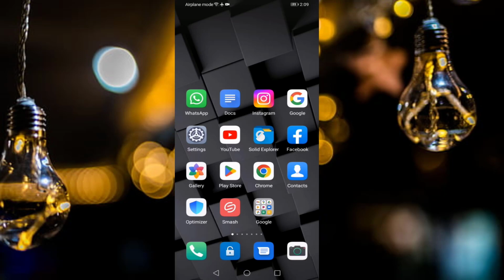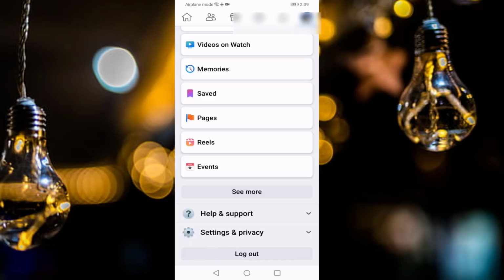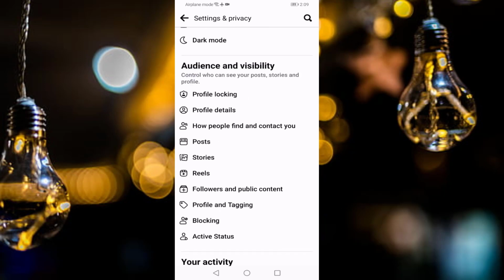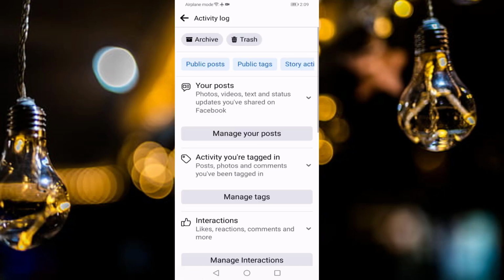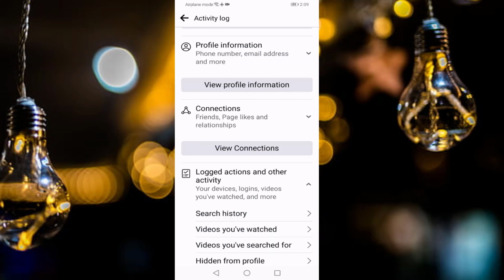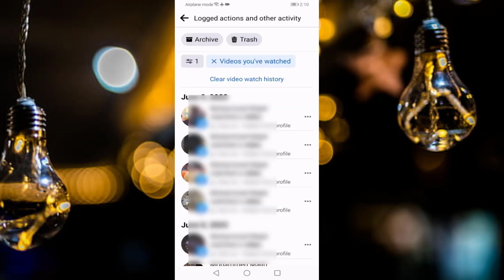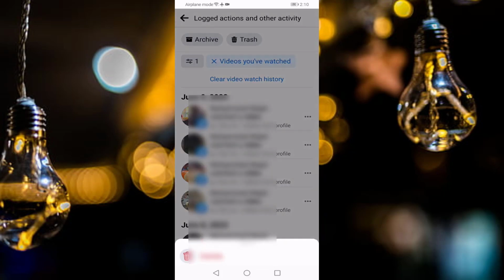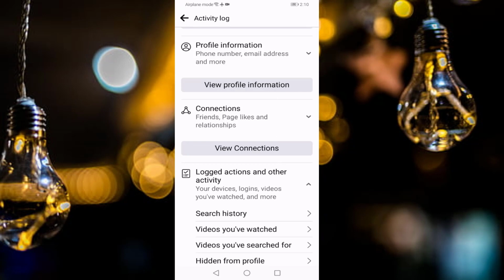How To See And Delete Videos You've Watched In Facebook || Clear All Facebook Video Watched History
How To See And Delete Videos You've Watched In Facebook
Check and Delete Videos You've Watched In Facebook
Facebook Watched video history delete